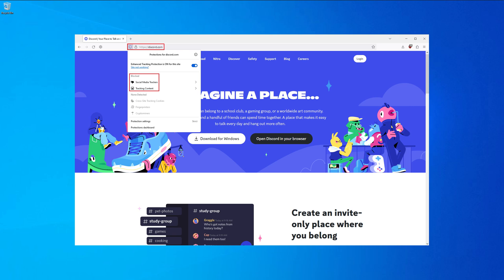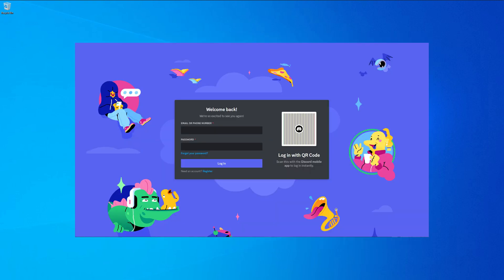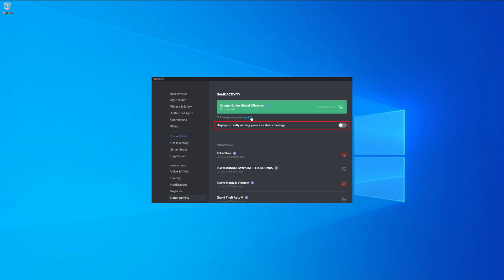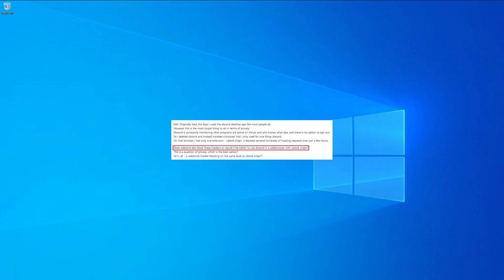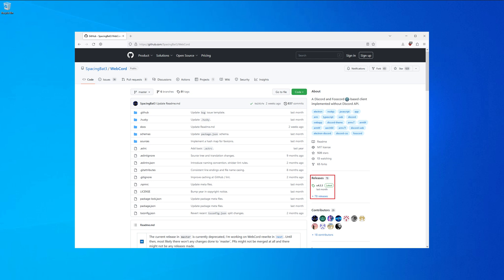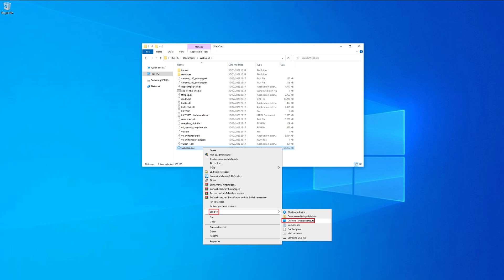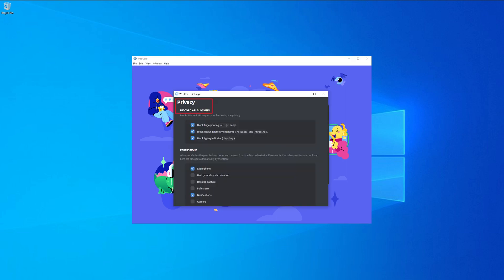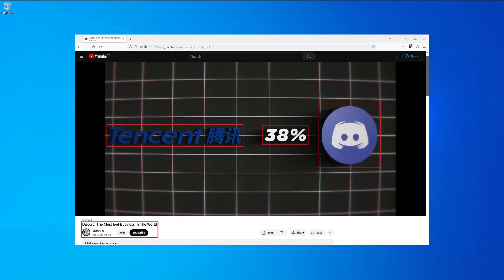Ditch Discord ➤ Get Webcord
• Discord: The Most Evil Business In The World by Moon

• Original Discord icon if you don't like WebCord's icon

 • If the Video was Helpful Share it!